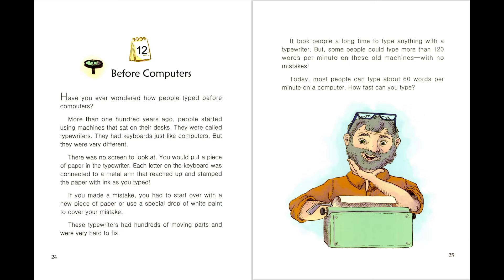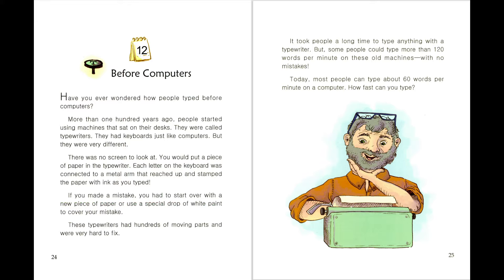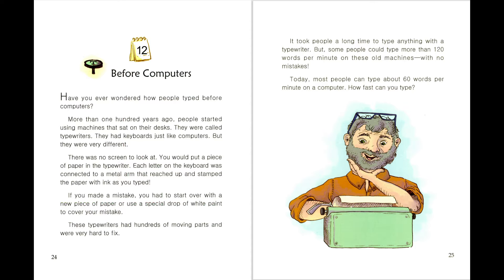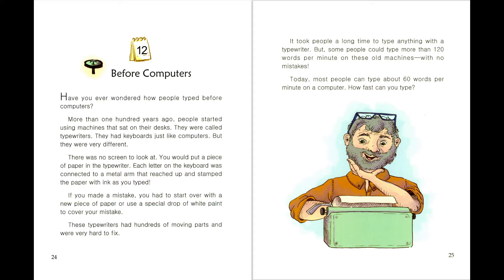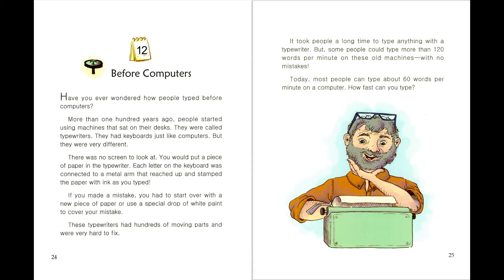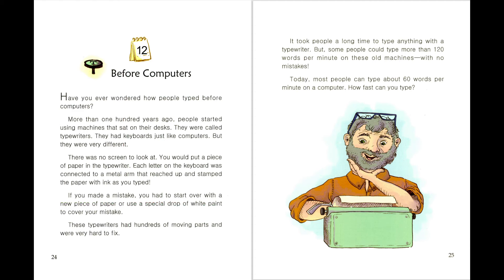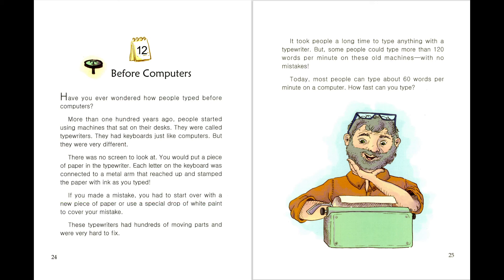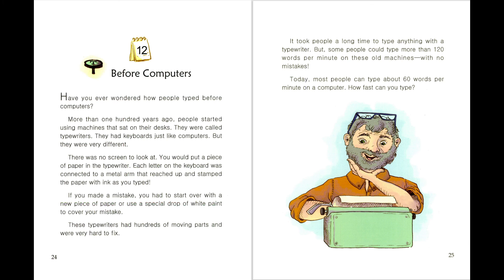12_Before Computers